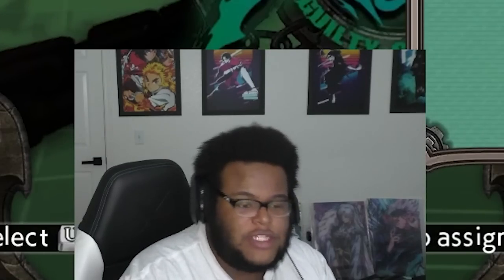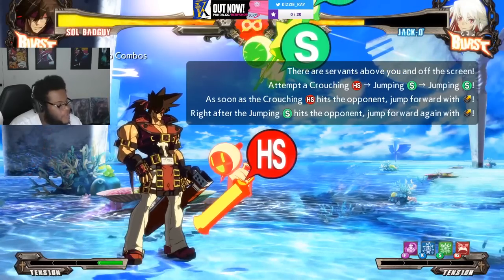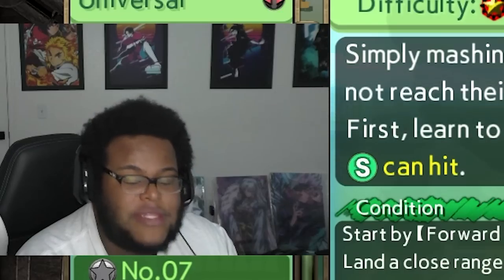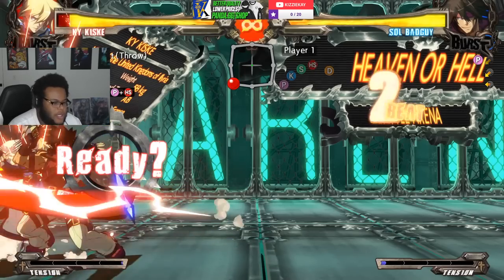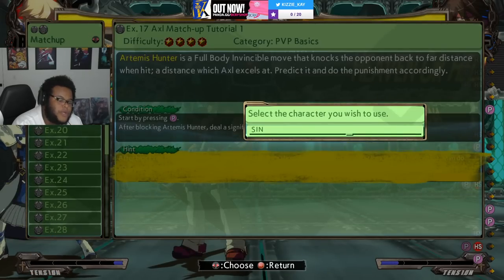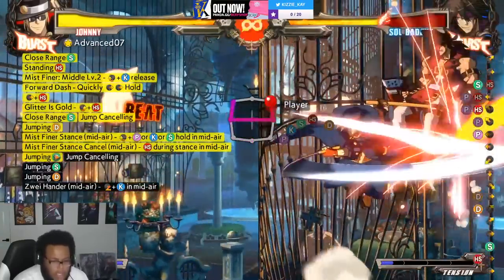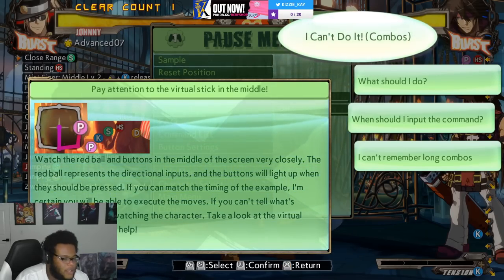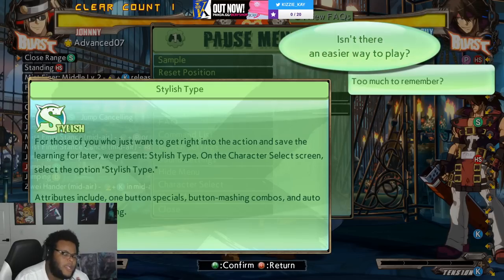The EASIEST Way To Learn Guilty Gear Xrd (from a Strive Pro)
Are you a Guilty Gear Strive player who's interested in picking up Guilty Gear Xrd Revelator 2? Or are you a former player who wants to try to re-learn some stuff in time for its rollback release? Regardless of why, I want to show you my biggest tips and secrets to becoming a master at this game in no time - something that is SUPER underrated about this game!

💰 Panda Partners: GEICO, Adorama

🏆 Pandas: Anna Cramling, Coney, ESAM, HookGangGod, iBDW, Jiyuna, KitanaPrime, Kizzie Kay, Little Z, MarlinPie, Marine, Marss, Plup, Punk, Saint Cola, TKbreezy, VikkiKitty, WaDi

Arc System Works (Arcsys) has recently made Guilty Gear Strive, the latest entry in the Guilty Gear franchise! This fighting game is heralded for its use of Rollback Netcode, included on all platforms Playstation 4 (PS4), Playstation 5 (PS5), and PC (Steam). Recently Arcsys has released it's latest season pass character, Testament, alongside a brand new combo maker tool!

🕹 Panda Games: Super Smash Bros. Ultimate, Guilty Gear Strive, Super Smash Bros. Melee, Street Fighter V, FGC, Anime Fighters, Chess, Speedrunning, Dragon Ball FighterZ

With top rosters in games such as Smash Brothers and Street Fighter, heavy-hitting influencers on Twitch and YouTube, and our own unique hardware offerings on our shop — Panda is just built different.